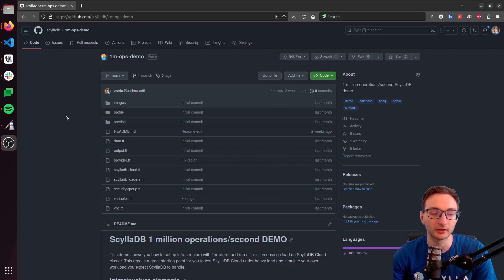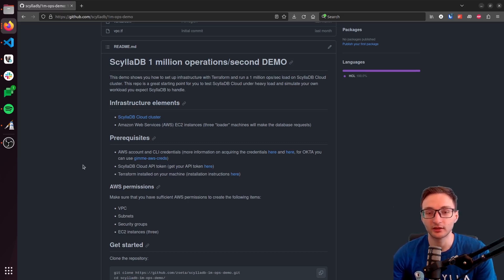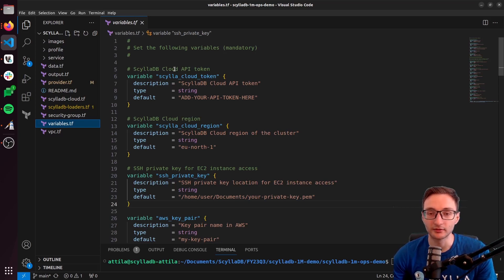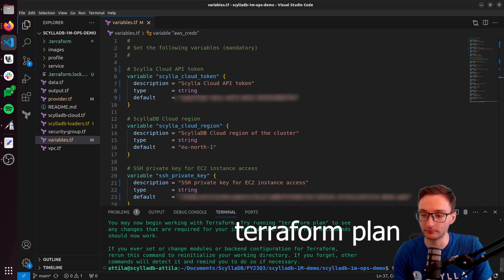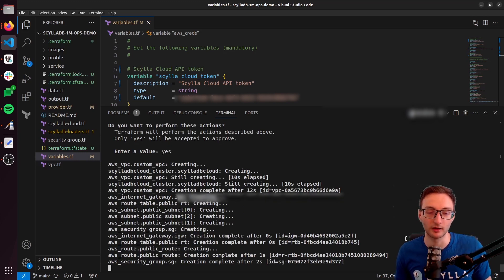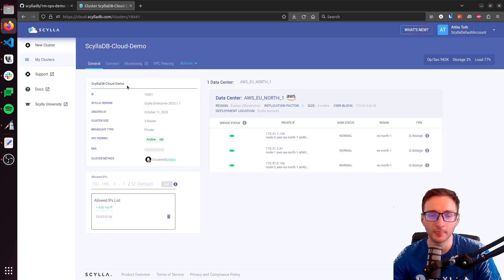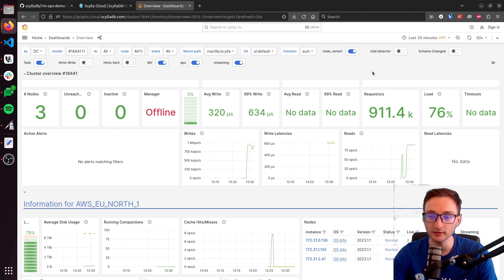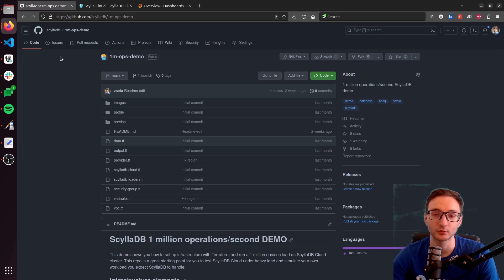ScyllaDB Cloud Demo: 1 million operations/second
In this video tutorial Attila Toth, ScyllaDB developer advocate, walks you through the process of setting up a one million operations per second ScyllaDB Cloud demo using Terraform.

0:00 Intro
0:16 Clone the repository
1:06 Modify the variables.tf configuration file
1:45 Run Terraform
2:45  ScyllaDB Cloud monitoring